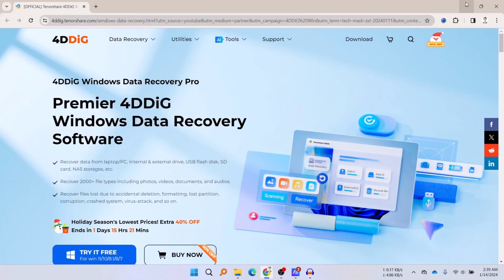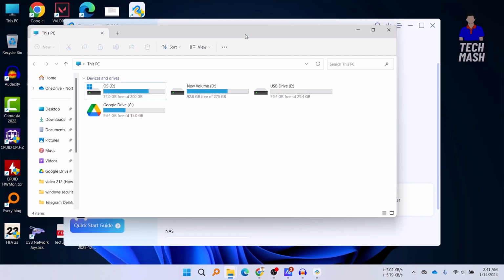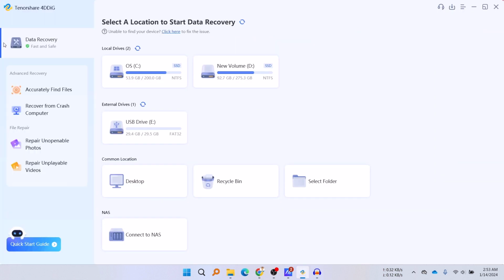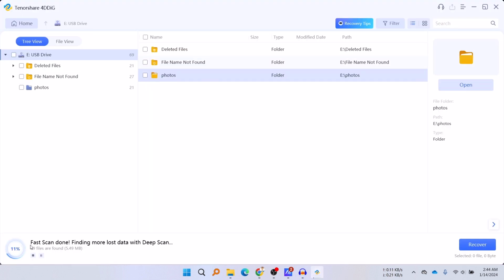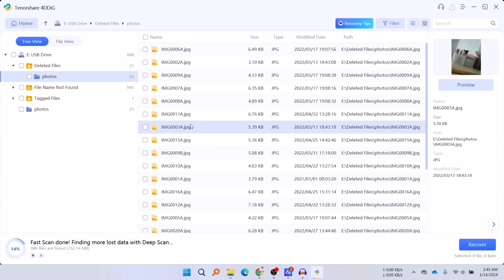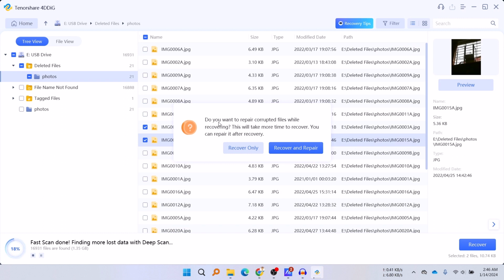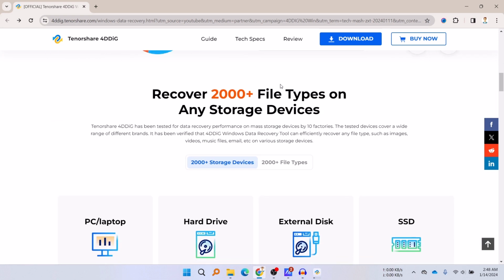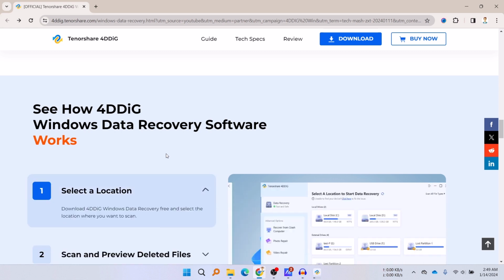How to Recover Deleted Files from SD Card | Recover Photos or Videos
Lost precious photos or videos from your SD card? This tutorial will cover the step-by-step process of recovering deleted files from your SD card. Whether it's accidental deletion or formatting, we've got you covered with effective methods to retrieve those cherished memories.

📌 Video Highlights:

Understanding Data Loss: Learn about common scenarios leading to data loss on SD cards.
Choosing the Right Recovery Tool: Discover reliable software for SD card file recovery.
Step-by-Step Recovery Process: Follow along as we guide you through the recovery journey.
Tips to Prevent Future Data Loss: Explore proactive measures to safeguard your files.

Whether you're dealing with a camera, smartphone, or other devices, our tutorial caters to various SD card formats. Join us as we empower you to recover those special moments and ensure your data remains safe in the future.